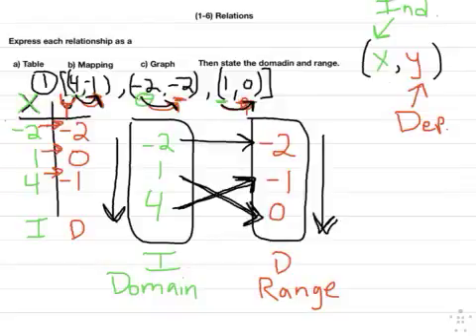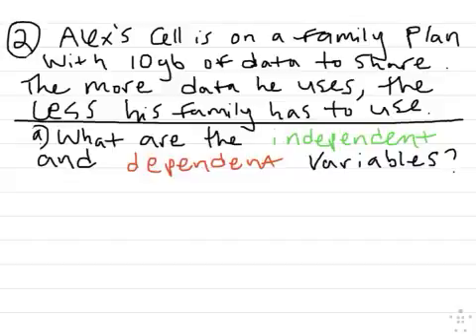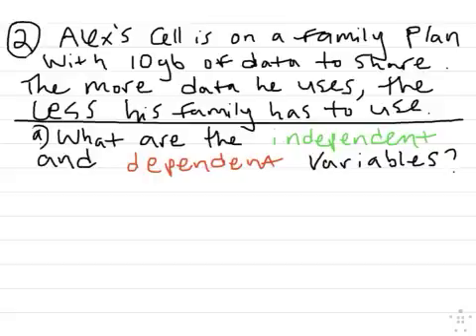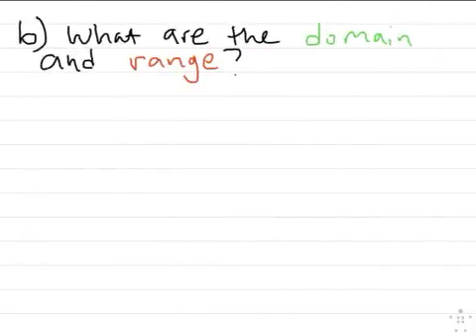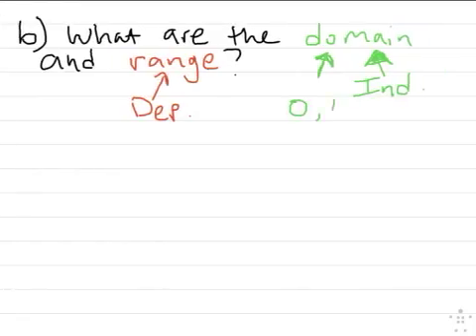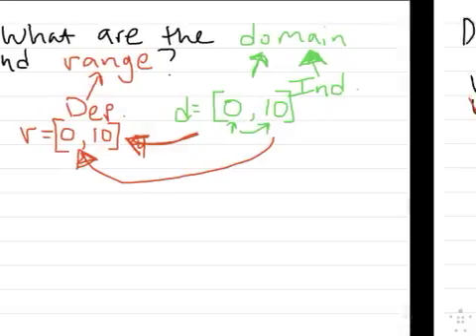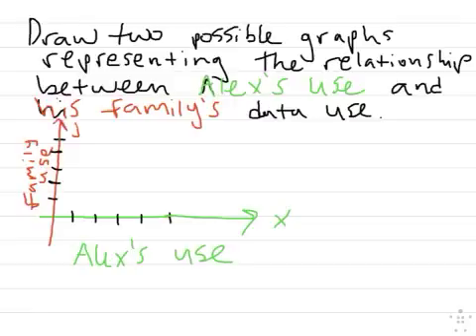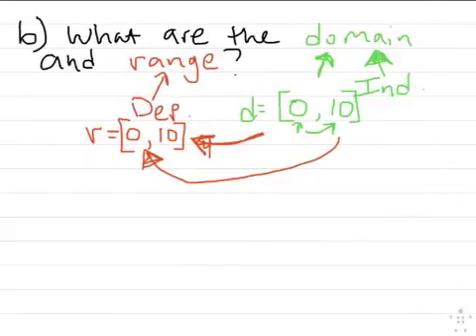Algebra I (1-6).2 - Relations